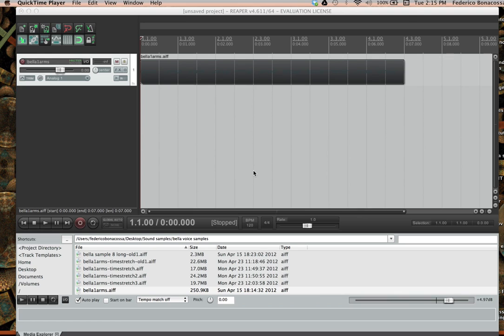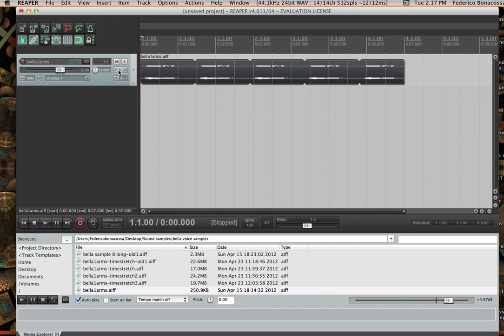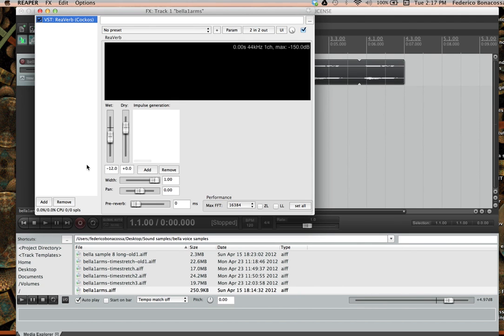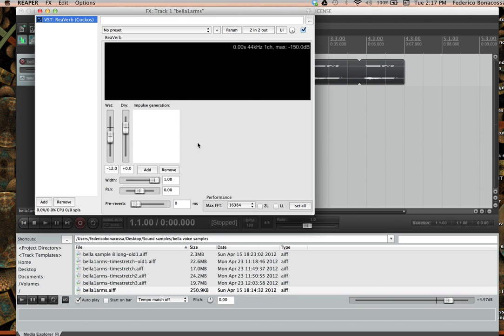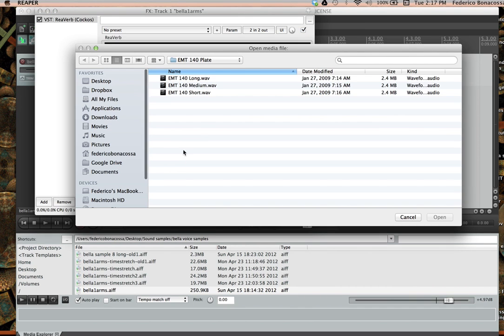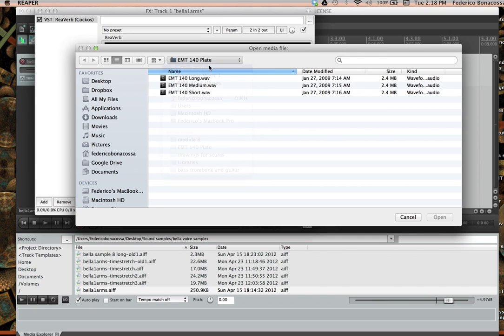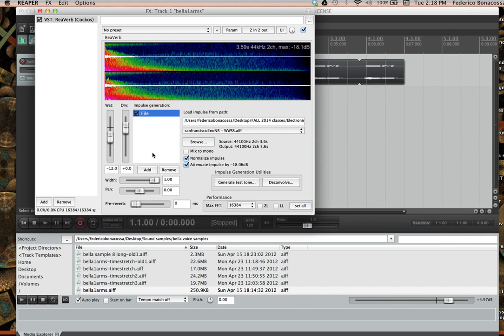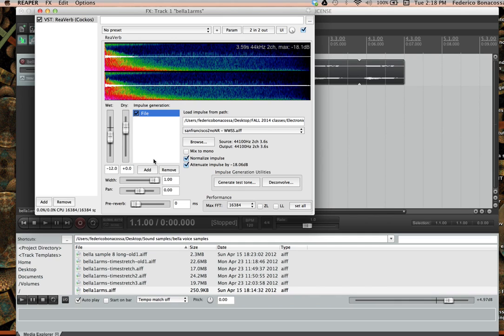module 7 video 7 convolution reverb